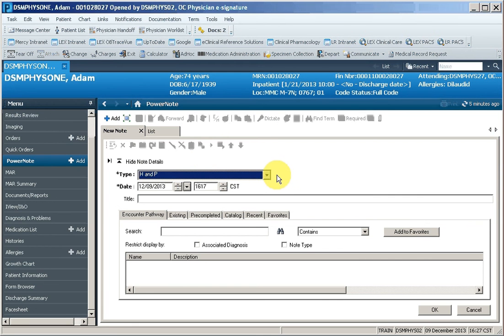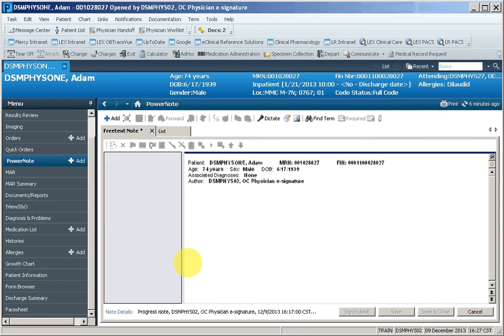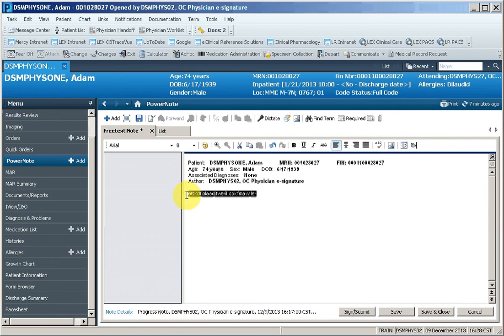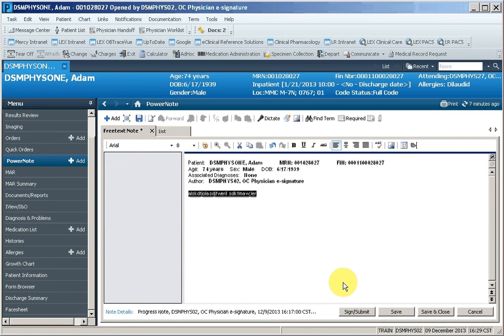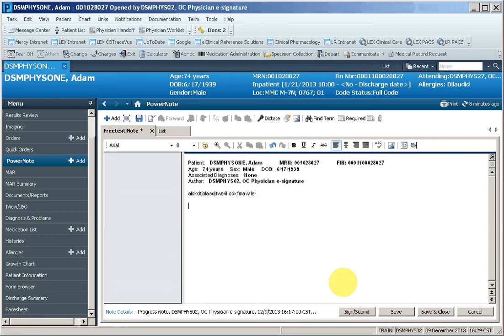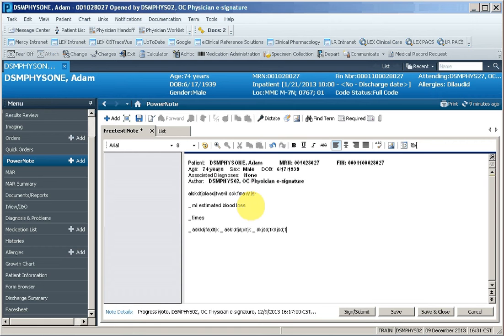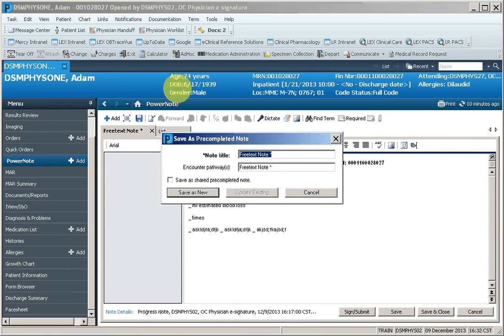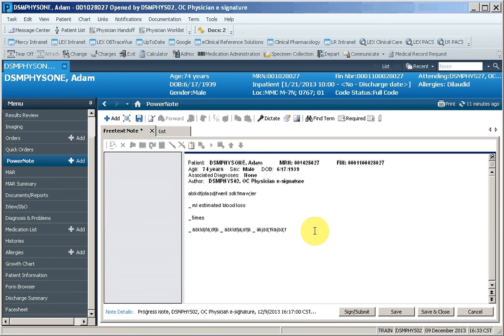autotext F3 precompleted